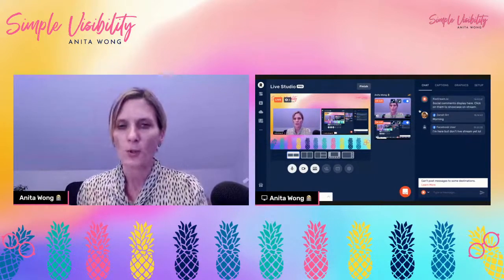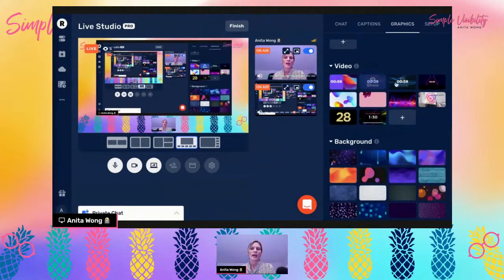Live Stream Countdown Tutorial 2021!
Let's head into 2021 with our Live Streams buzzing! Learn How to set up and create in this Live Stream Countdown Tutorial 2021!